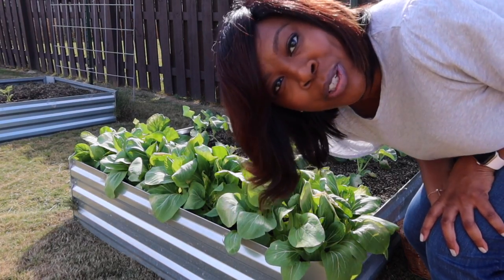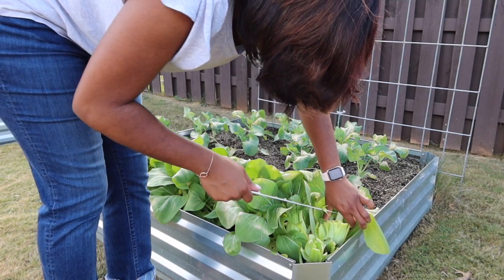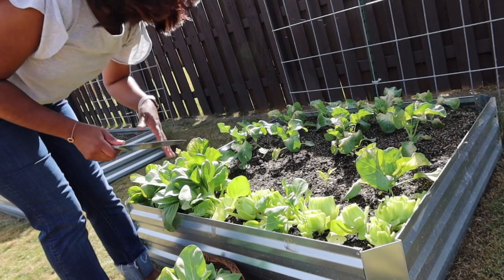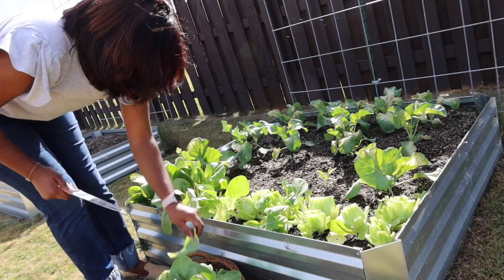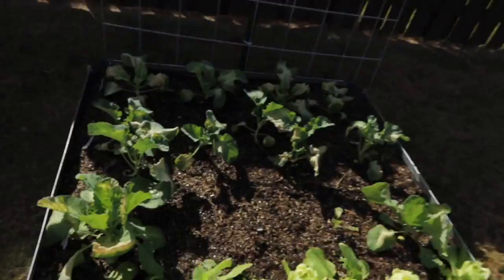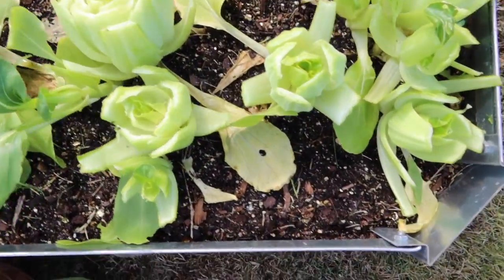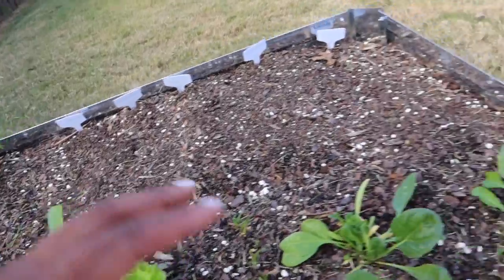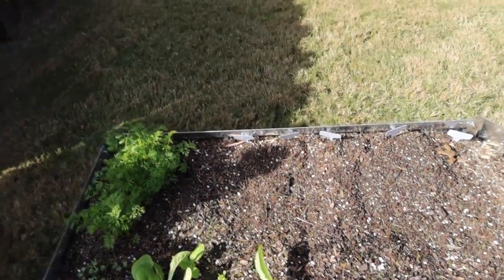Cut and Grow Again Method on Bok Choy - It Works!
In this video I show you how I use the cut and grow again method on bok choy. The cut and grow again method elongates your growing season and prevents you from having to continue to plant seeds in your garden. If you cut the greens without destroying the base or heart of them, they will grow back which will allow you enjoy salad greens throughout the season!

xoxo,
Robyn